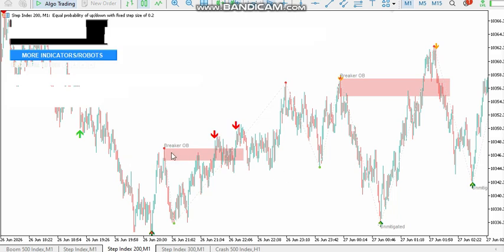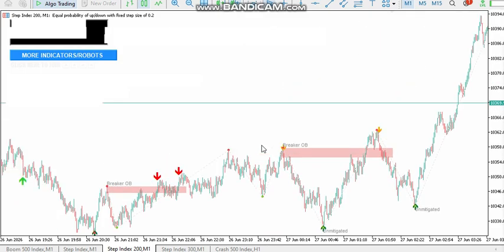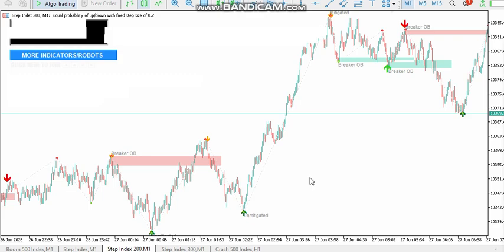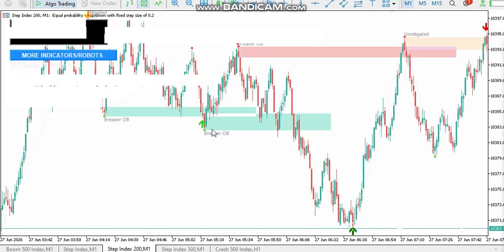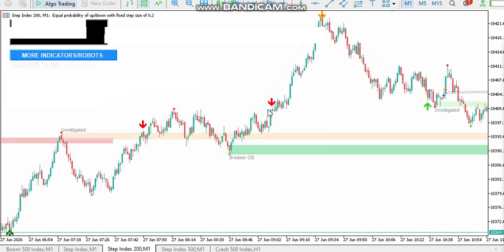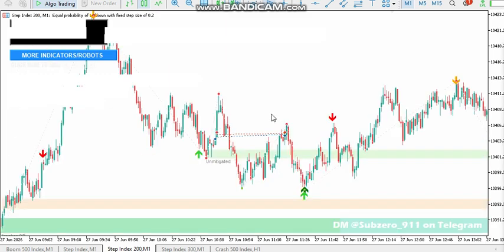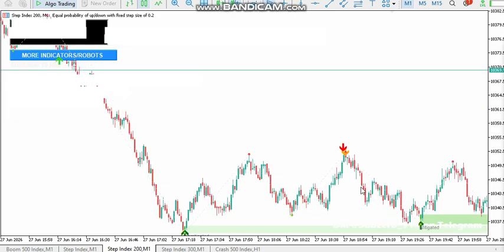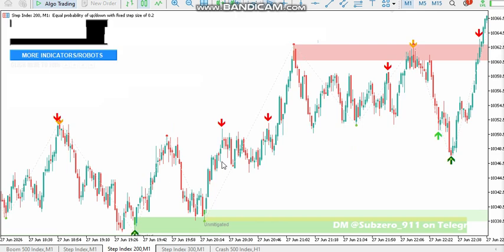Best Scalping Indicator - Powerful Non Repaint Indicator Secret